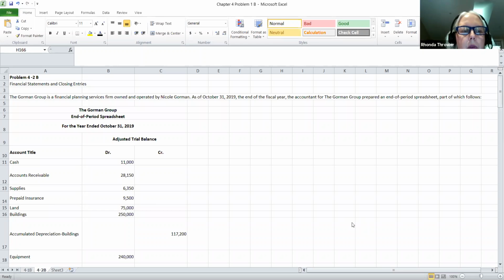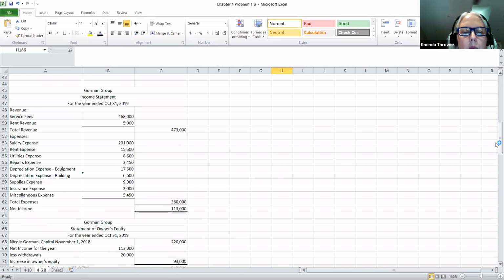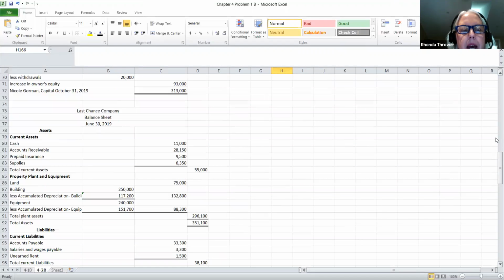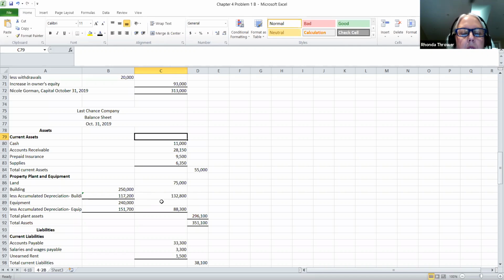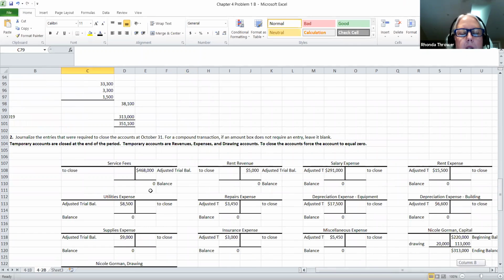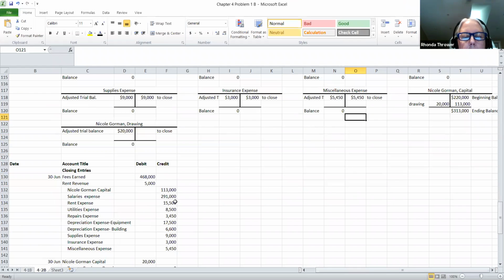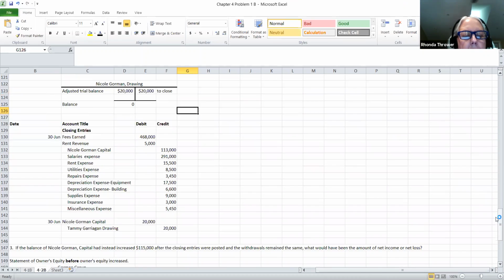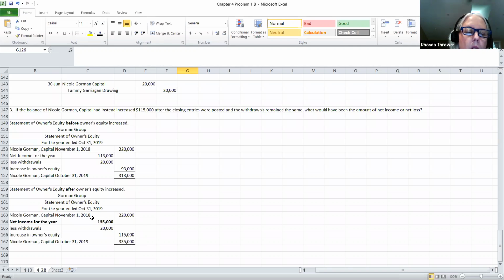ACC 120 Chapter 4 Problem 2 B